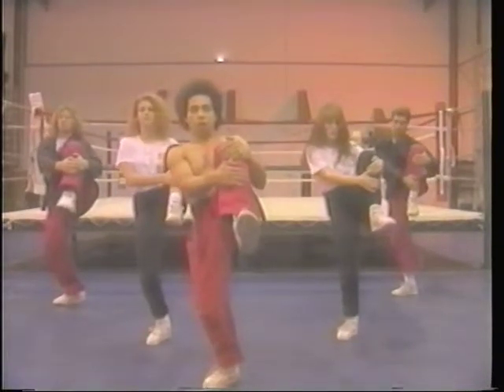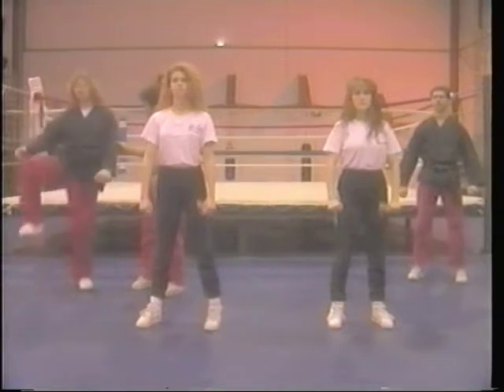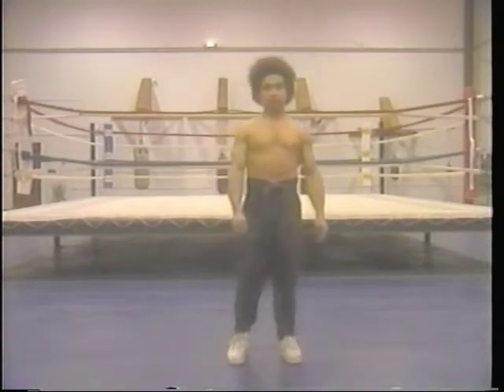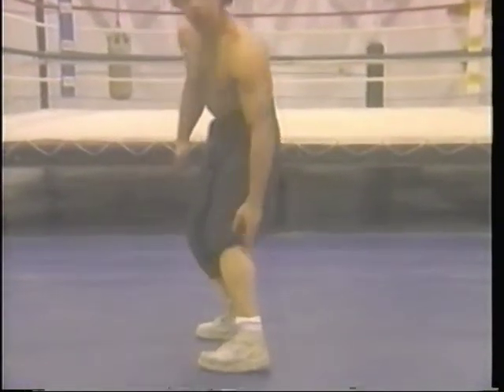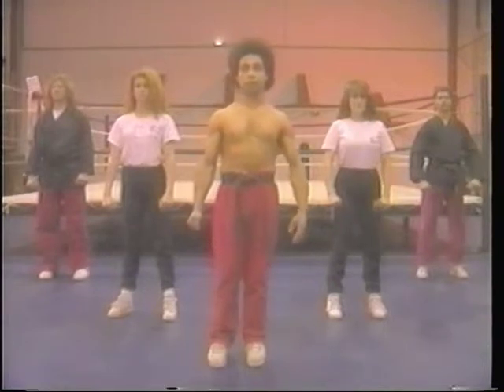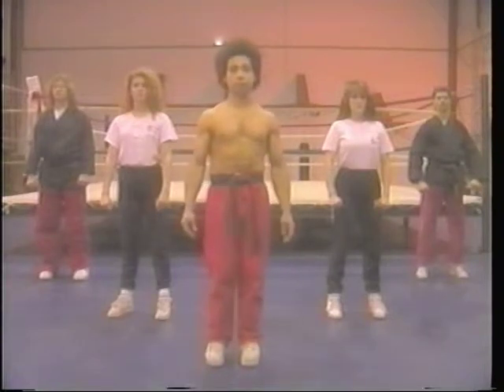Calasanz Urban Combat Stretching Part 1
Calasanz uses stretching techniques that aid in defeating your opponent in urban combat fighting. This builds power in your legs, back, and torso in order to gain enough physical strength to take out your opponent.